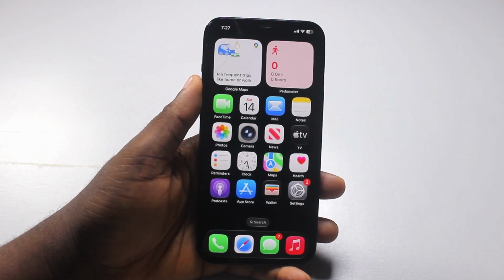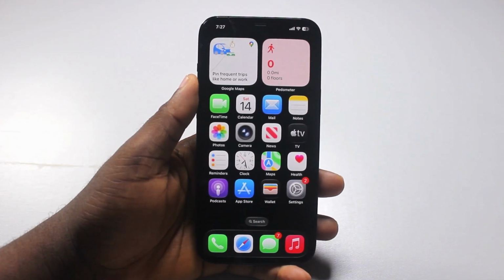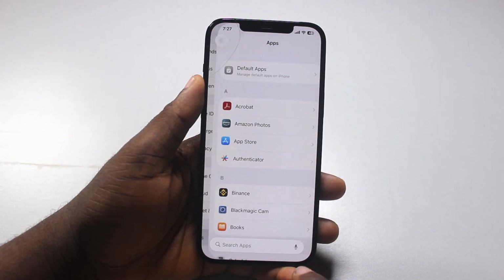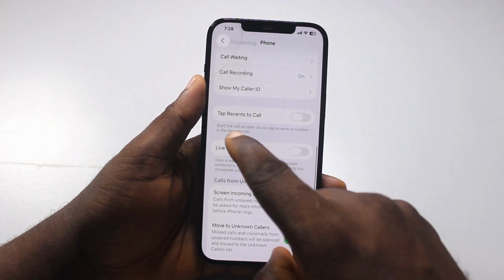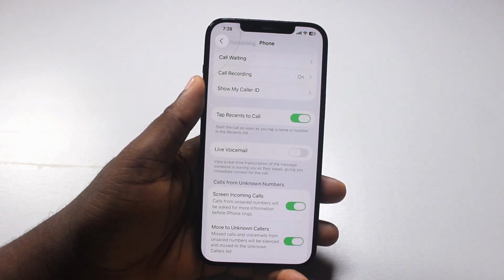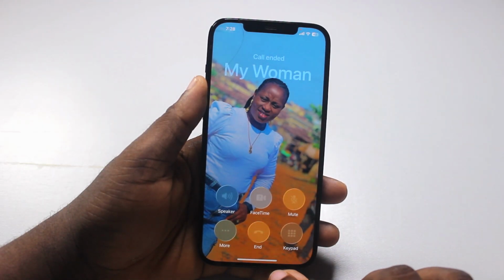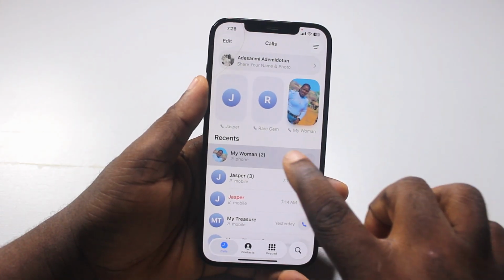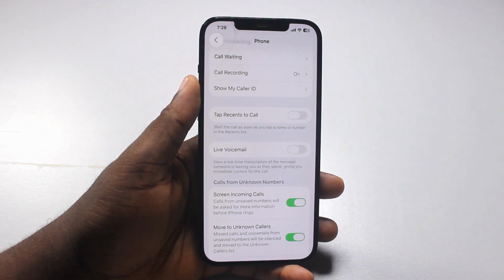How to Enable or Disable iOS 26 Tap Recents to Call on iPhone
You will learn how to enable or disable iOS 26 tap recents to call on iPhone in this tutorial.

Cheap iPhone
Cheap Samsung Phone
Cheap Apple Watch
Cheap Digital Camera
Cheap YouTube Microphone
Cheap MicroSD Card